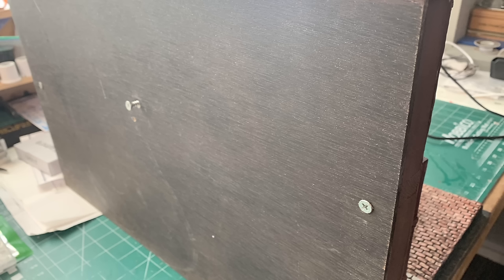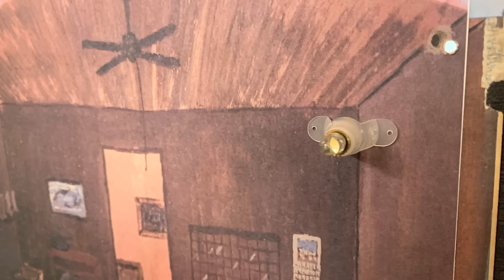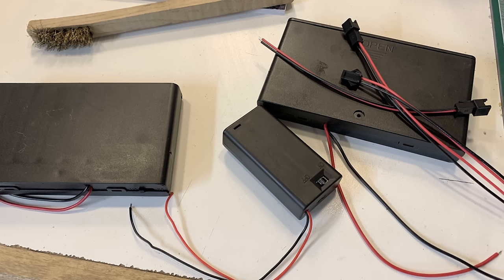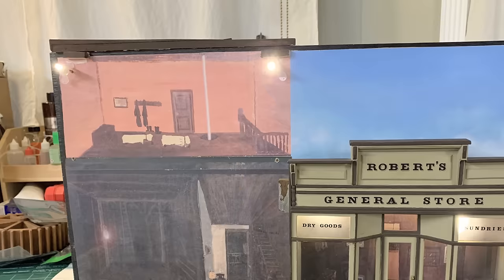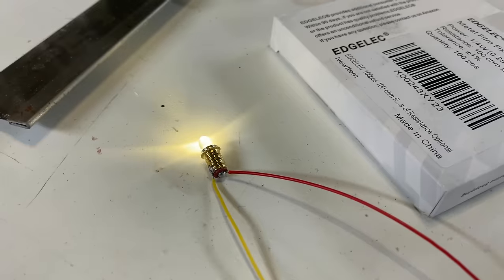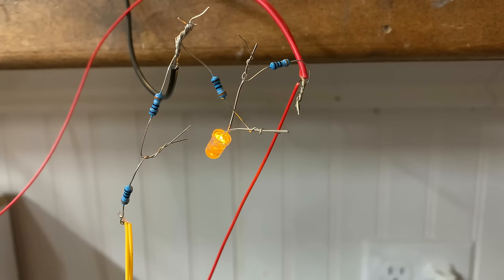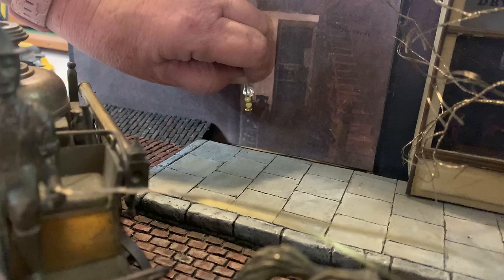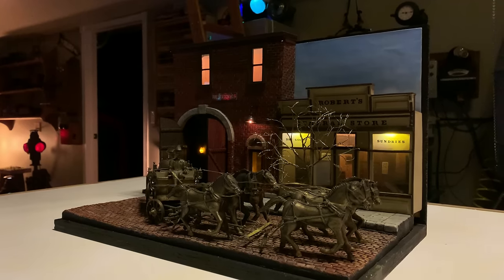Wiring and Converting From Incandescent to LED Lighting - Restoring Delton's Brass Fire Wagon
This week we are rewiring the Delton Fire Wagon and Firehouse and converting it to LED's The trick is LEDs are not incandescent lights and must be wired QUITE differently.

Originally the diorama was powered by a 12-volt power supply. We assume. Because there is nothing with it. Just two wires hanging out of the back. And as it was all 12-volt lamps, the diorama could be powered with AC or DC. But as the diorama was destroyed in shipping and as these 5mm lamps are a bit hard to find we are going to rewire it with LEDs and a 12-volt battery pack on the back of the diorama.

First LEDs are polarity sensitive. If they are wired in reverse polarity they don't light. + and - must be connected properly.

But the larger issue is they are not a load in a circuit in the same way a light bulb is. They work well at 5 volts. Some even work well at 1.5 volts. They don't dim well. They tend to be on or off. And they tend to fail if they are run without adding more load to the circuit. We opted to power the LEDs from a 12-volt power pack and add about 800 ohms of resistance to the circuit to reduce the voltage but mostly to reduce the amperage to the LEDs.

On Tuesday we will be uploading a video on using LEDs in model lighting where we will go into a much deeper dive into the issues.

Delton's brass fire wagon and firehouse was intended to be a VERY limited edition brass model from Delton, a respected builder of Brass locomotives in 1/2 inch (1/24) scale. They released their first models in 1985, a Mason Bogie in several paint schemes, but mostly Denver, South Park, and Pacific. It was a gem, highly sought after and expensive, and around $2,000. That's in 1985 dollars.. $5,826 in 2024 dollars. The 5 firewagons also sold for about $2000. Assuming that the five were built... We have never seen any others in photography. And we have a second one, The firewagon is about 80% finished.  And there is nothing other than that there. So were the other 5 ever built? IF YOU KNOW ANYTHING ABOUT THIS MODEL PLEASE COMMENT.